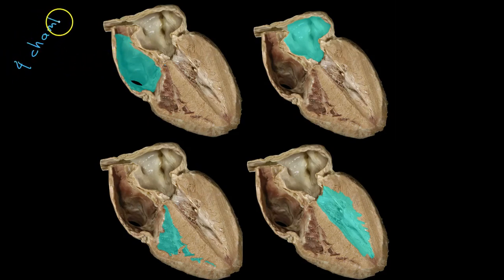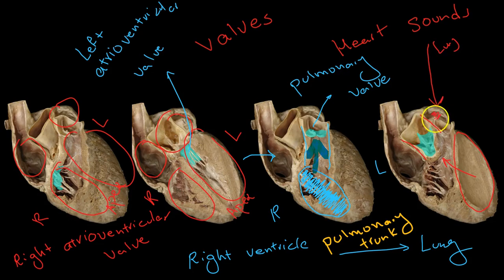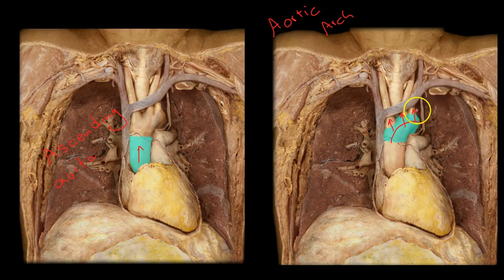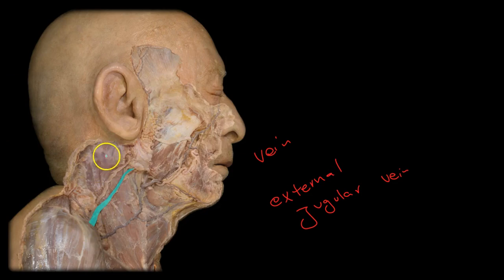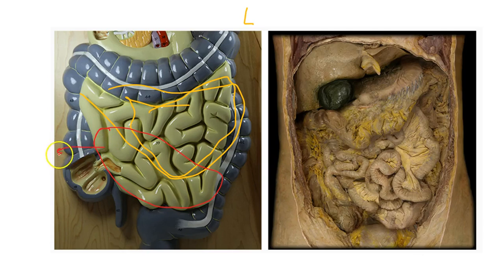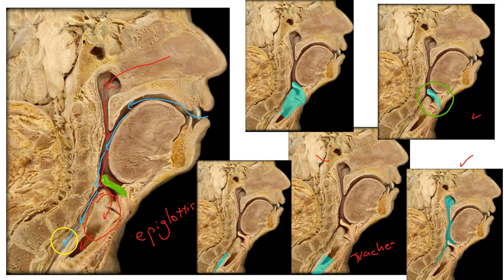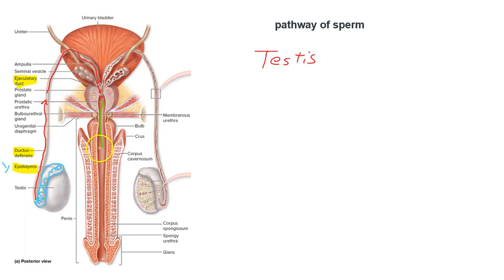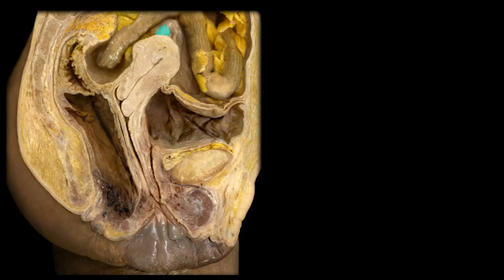Anatomy Lab ( BIO_251L_2H) Exam 2 study guide review